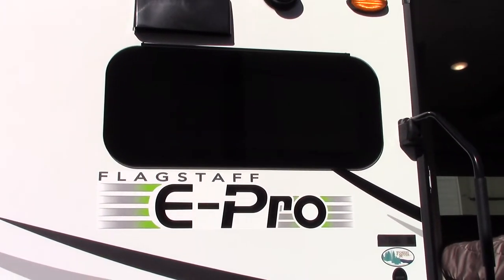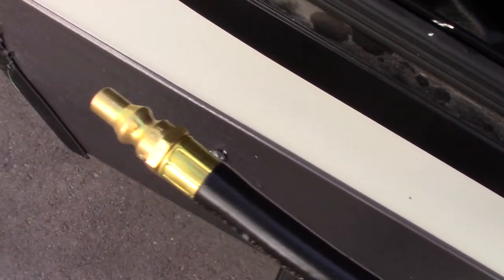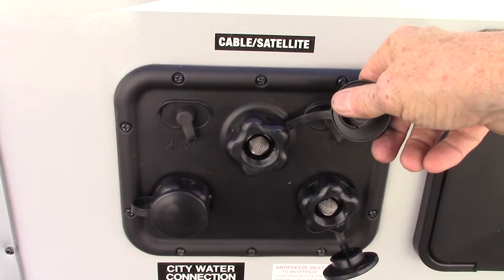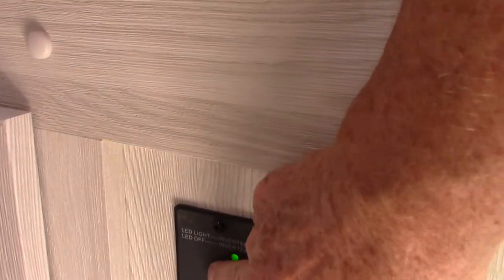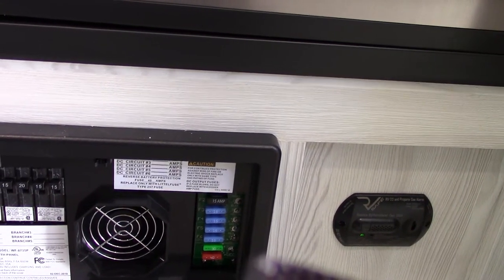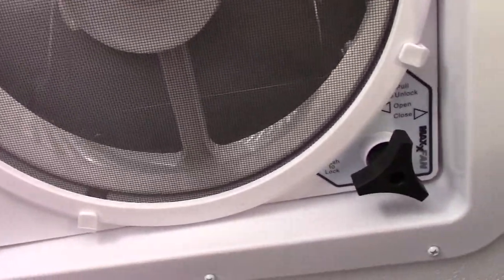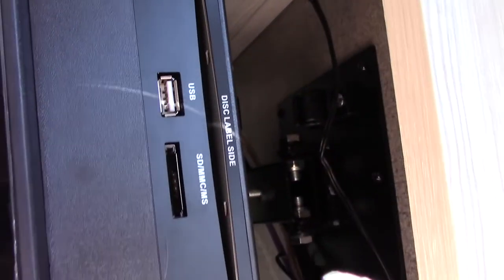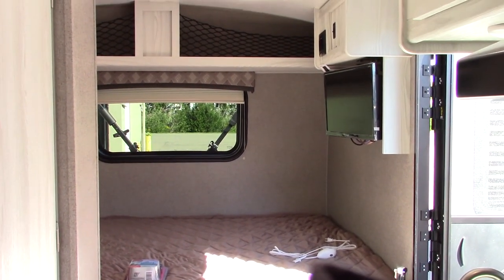2020 Flagstaff E-Pro 19RD